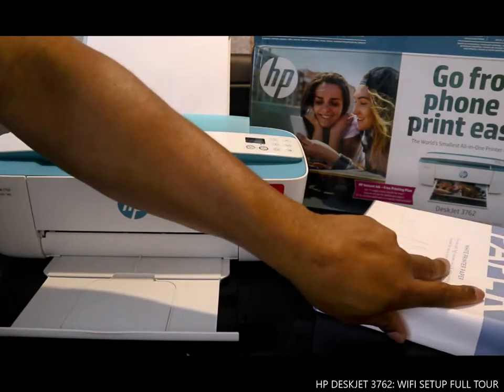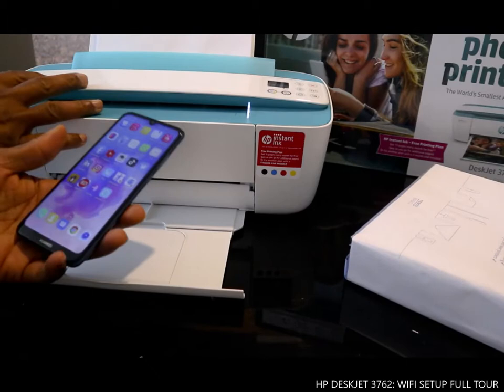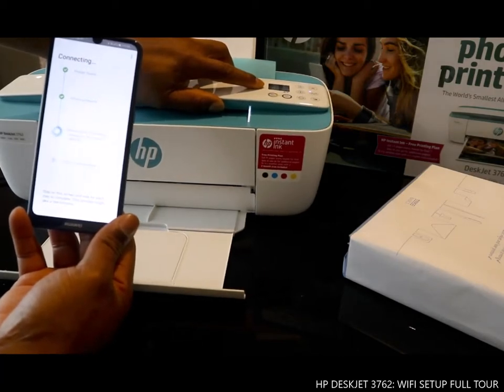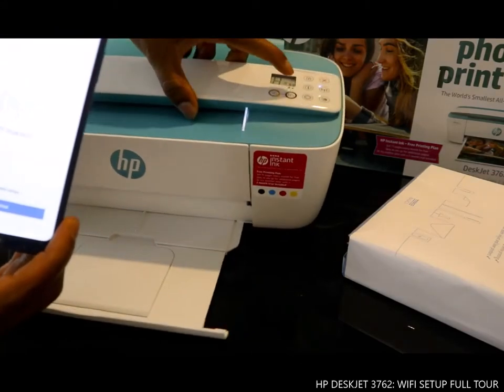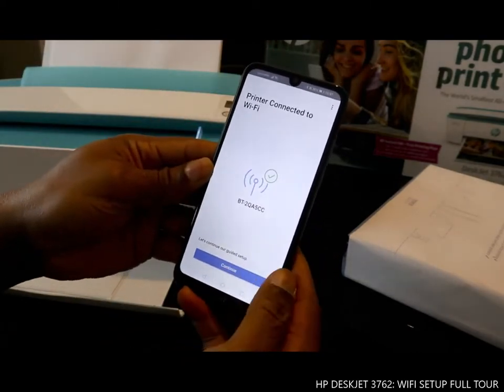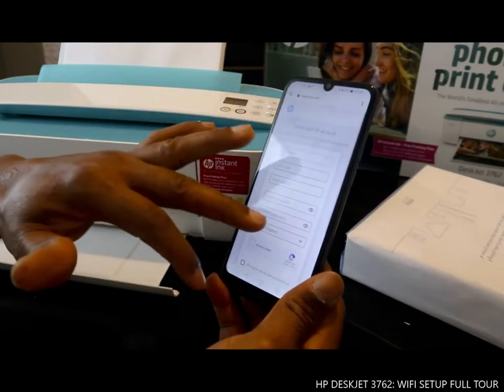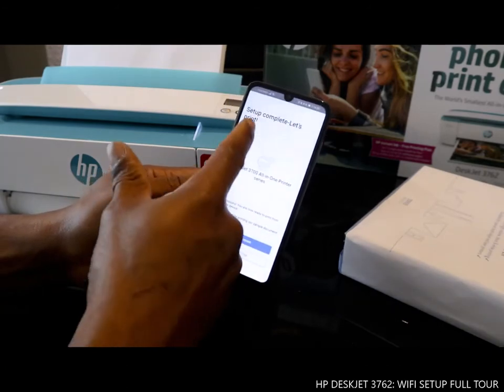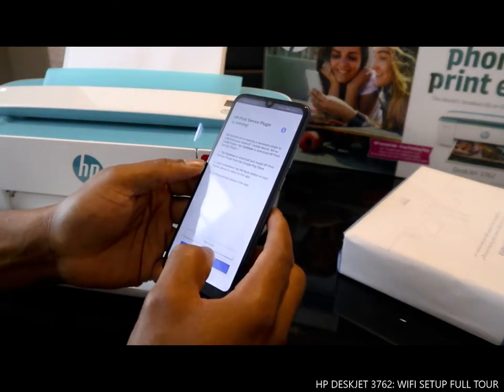HP DESKJET 3762 : WIFI SETUP FULL TOUR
HP DESKJET 3762: WIFI SETUP FULL TOUR. HP DeskJet 3762 All-in-One Wireless Inkjet Printer . You can Print, copy and scan. This printer will help you maximise your workspace as it can do it all.  The LCD screen shows information including wireless signal and ink level (Amazon).